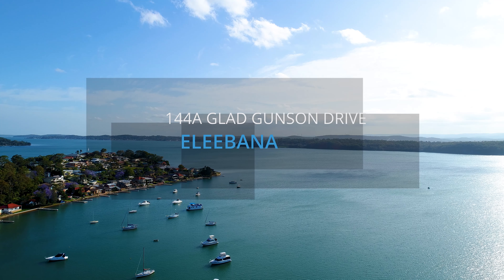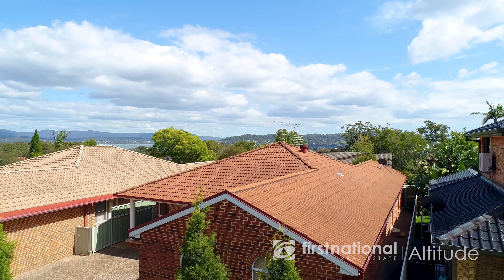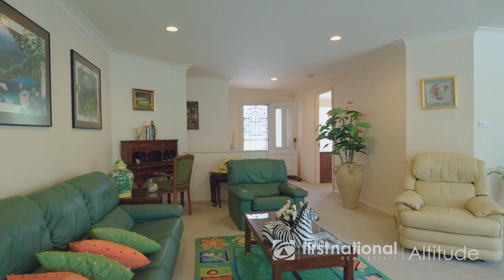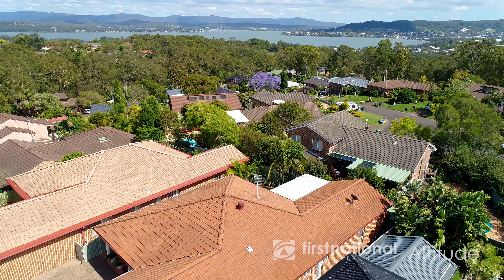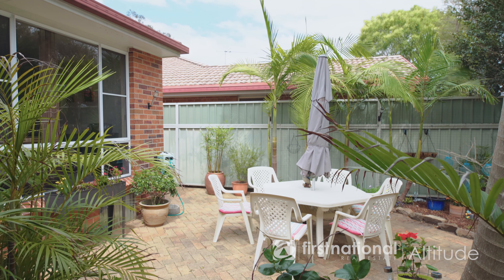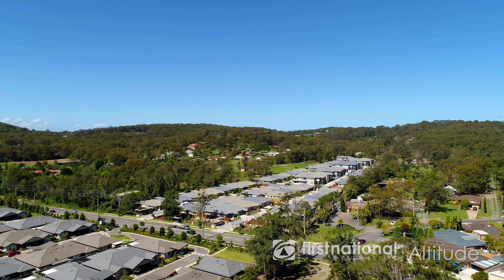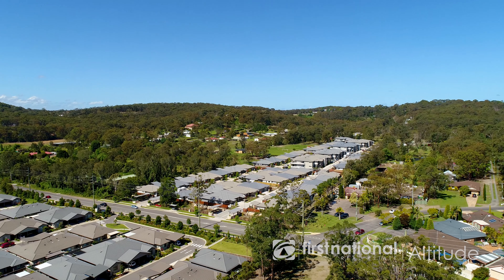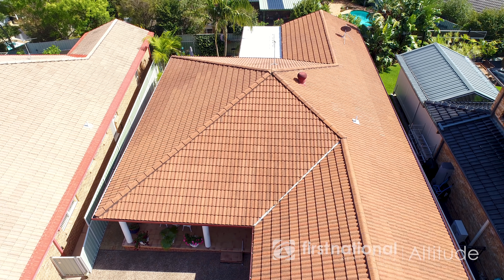144a Glad Gunson Dr Eleebana